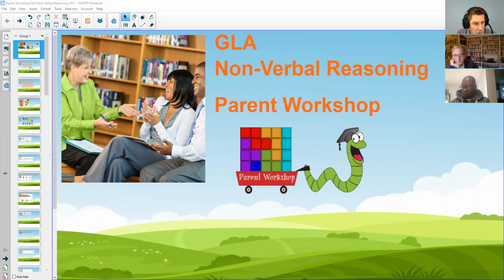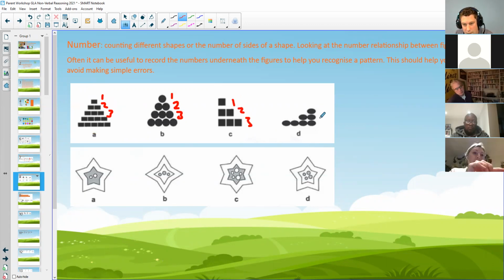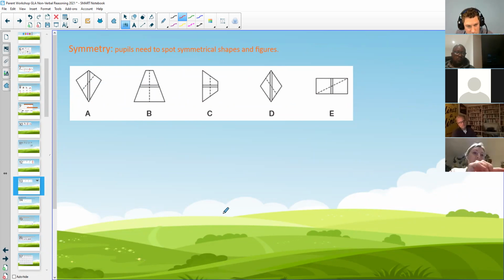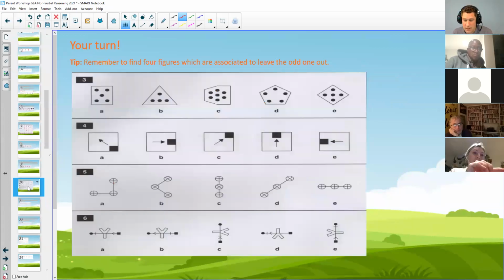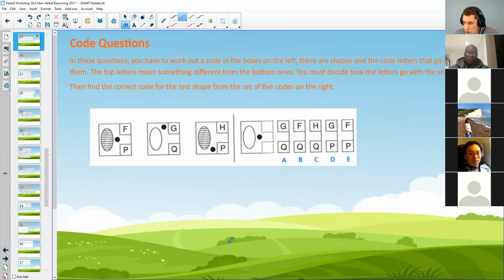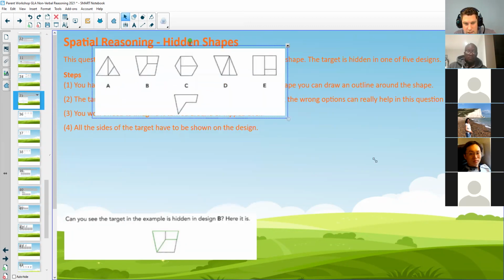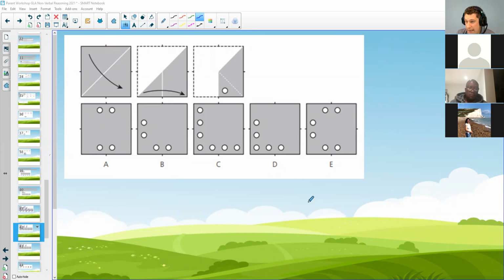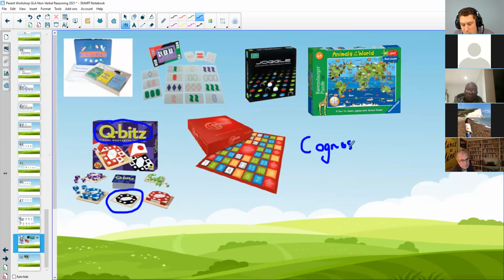Parent Workshop GLA Non Verbal Reasoning 2021